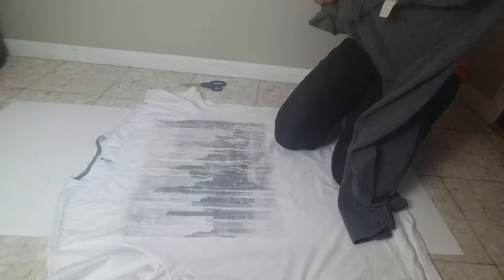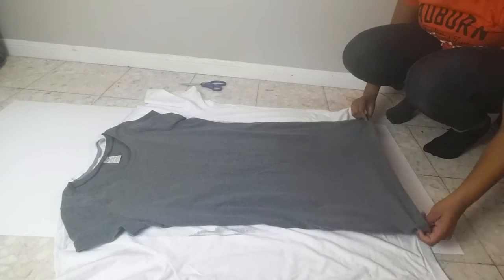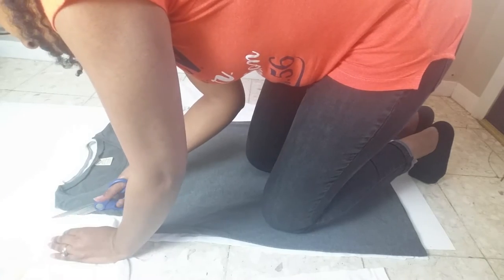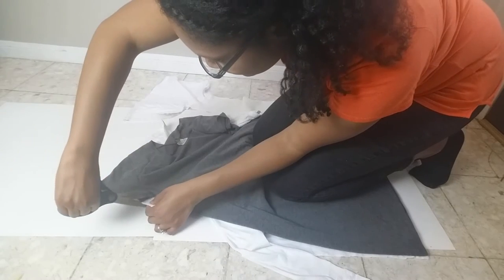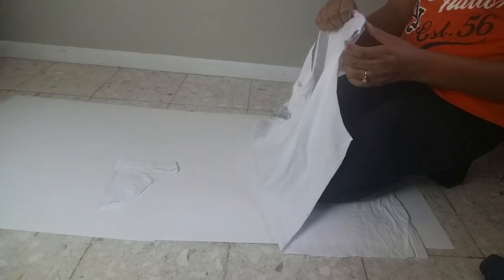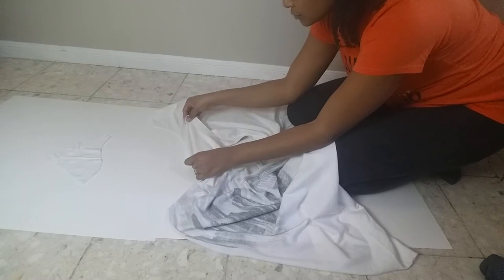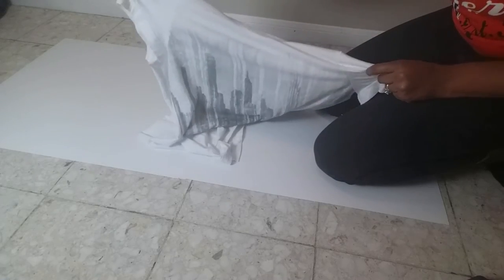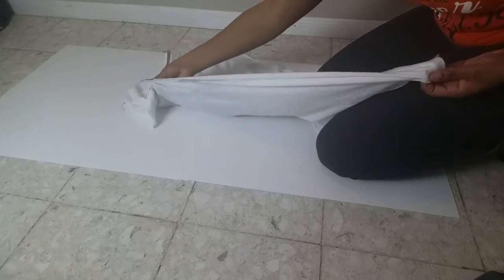Turn an Oversized T-shirt into a Fitted Dress: Thrifted Transformation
Hey DIY and fashion lovers! In my last thrift haul, I talked about how I turned a man's t-shirt into a woman's t-shirt.  Well I thrifted this 3XL shirt about a year ago with the intent of doing a refashion project with it.  So, I finally decided to make it into a dress.  This tutorial will work for tailoring any t-shirt to fit like your favorite tee. Happy Sewing!

For more DIY, thrifting, hair, makeup, fashion, kids, and life stuff, follow me on other social networks.